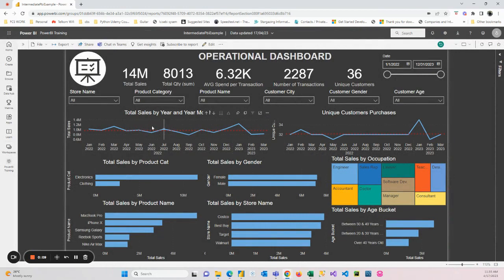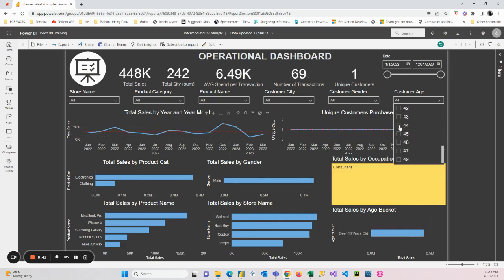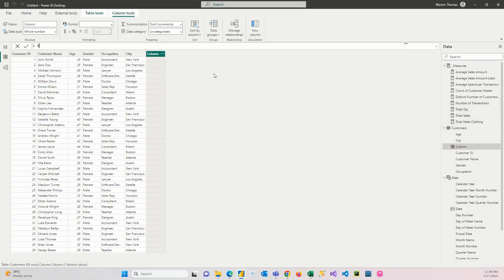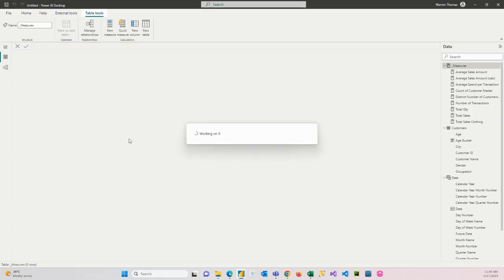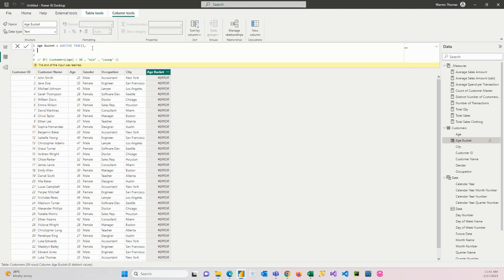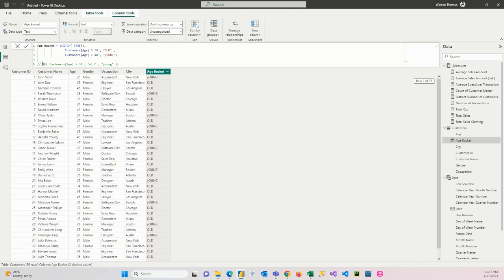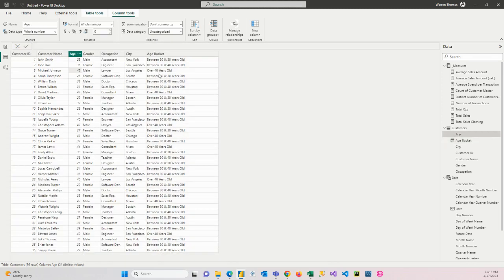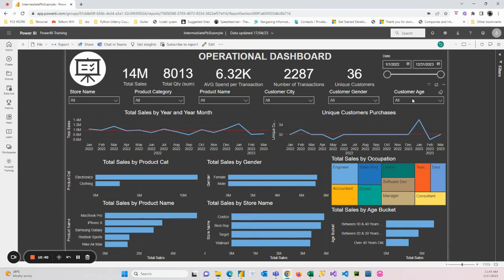10 Power BI Intermediate course - Segmenting Data by using a Calculated Column for Age Buckets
Here we will learn about calculated columns using DAX and the difference between calculated columns and measures. We will also learn how to create Age buckets to segment and group our data